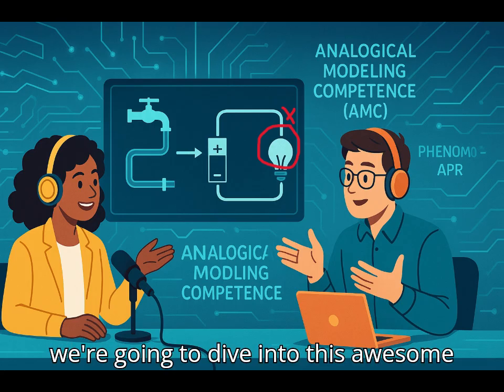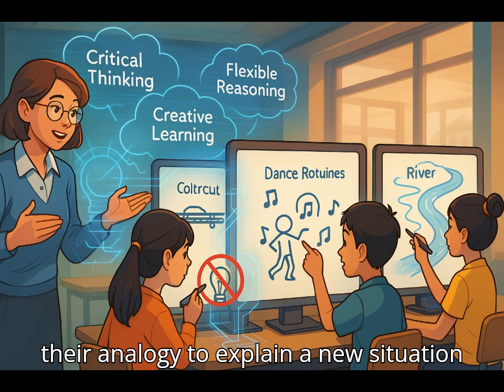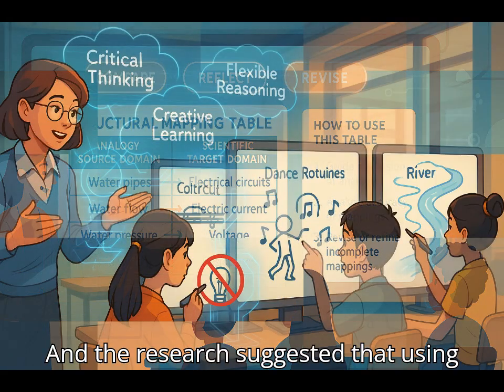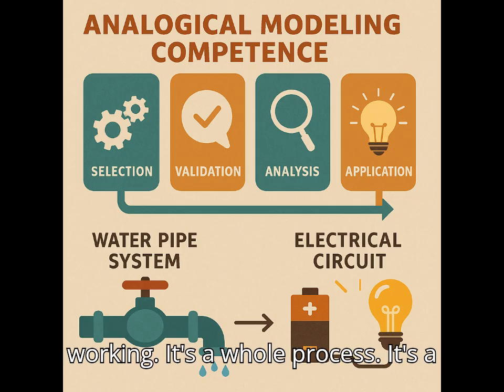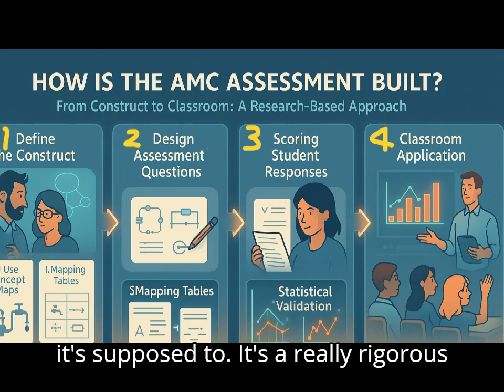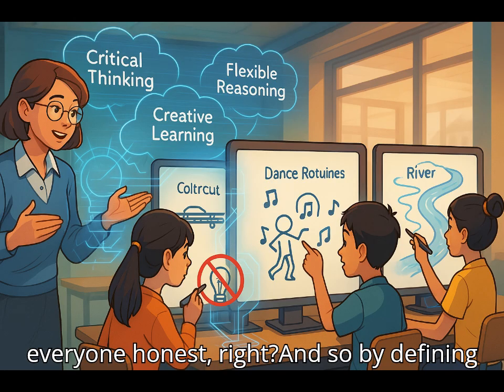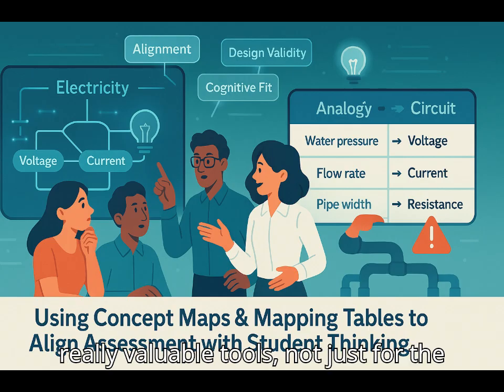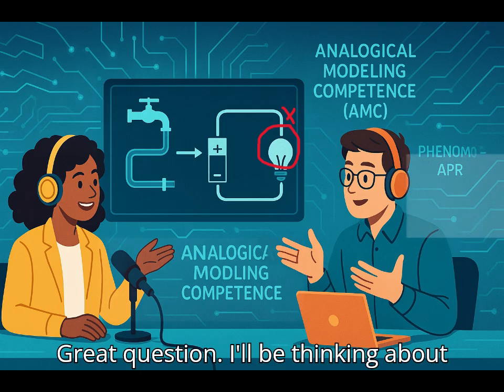Developing an instrument to examine students' analogical modeling competence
Lin, J. W. & Chao, H. Y. (2024). Developing an instrument to examine students' analogical modeling competence: An example of electricity, Science Education, 108 (1), 63-85.
📌 學生如何透過類比理解電學？用AMC讓學生的思維歷程「看得見」！
你是否曾經用「水流比喻」來幫助學生理解電流？
這場精彩的對話深入探討了一項針對六年級學生的研究：他們是如何透過自創類比來學習電學概念？研究者建立了一套叫做**類比建模能力（AMC）**的框架，幫助老師不只看見學生對科學概念的理解，還能辨識他們是否真正能「靈活運用」這些類比。

透過簡單的紙筆工具、結構對應表、概念構圖和清晰的五階段類比流程，這份研究提供一條從「學生思維」出發、回到「教學設計」的實用路徑。不只幫助學生，更幫助我們成為能引導深層思考的老師！

👉 想了解學生在哪個階段卡關？想知道你的教學是否真的促進了他們的科學思維？進來聆聽讓你一次掌握！

Have you ever used the "water flow analogy" to explain electric circuits to your students?
This in-depth conversation unpacks a research study with sixth graders in Taiwan, showing how students use self-generated analogies to learn electricity. The key framework—Analogical Modeling Competence (AMC)—helps teachers assess students’ content knowledge and their ability to think and reason with analogies.

This research offers a practical, teacher-friendly roadmap that bridges students' thinking with effective science instruction, from pencil-and-paper tools to concept maps and structured mapping tables. It's not just about teaching facts—it's about empowering flexible and creative thinking.

👉 Curious where your students might struggle? Want to know if your lessons are really deepening their understanding? This conversation gives you the insight you've been looking for!